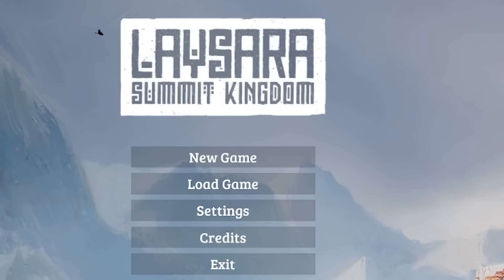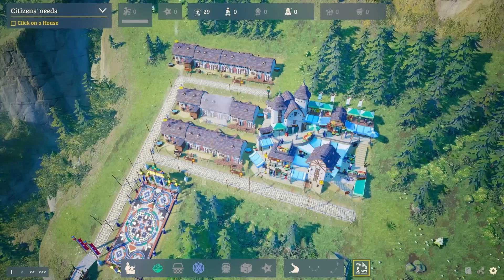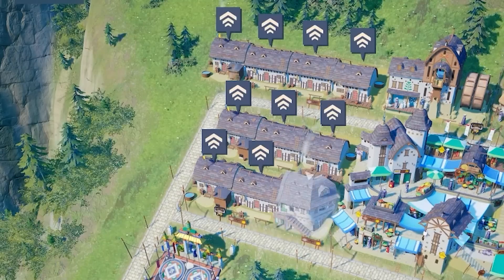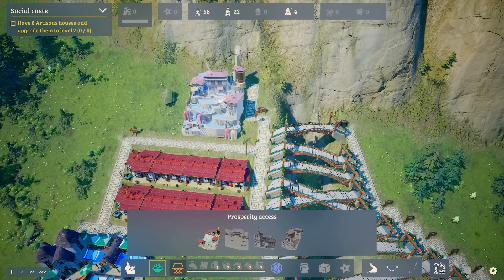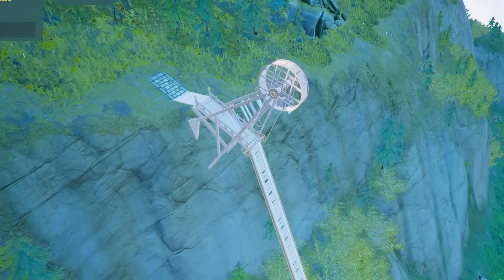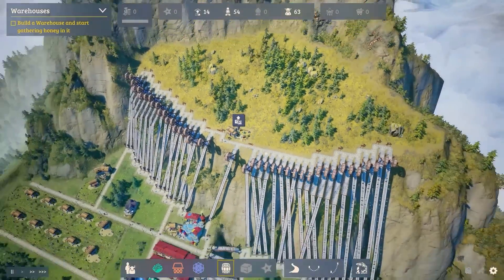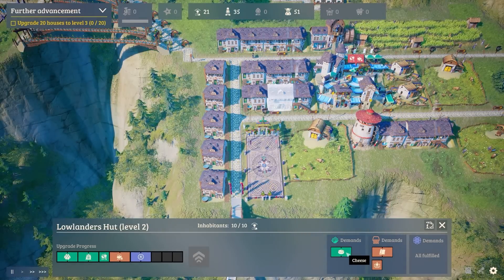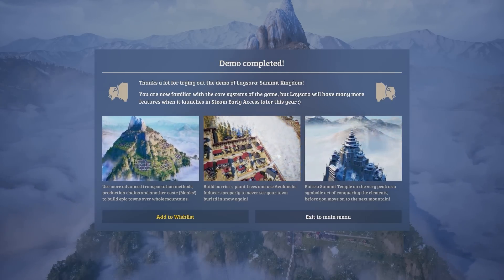Engineering a city on a STEEP mountain slope!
Laysara: Summit Kingdom is a city builder with a difference, you must engineer a city on the side of a steep mountain. The risk of avalanche is constant, as were the steep slopes of some of my roads and buildings!

LINKS!